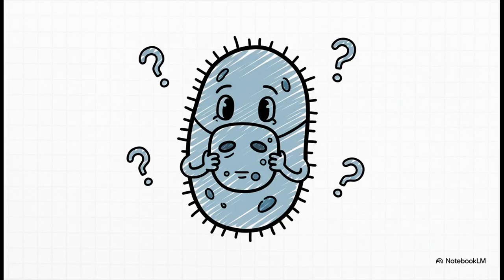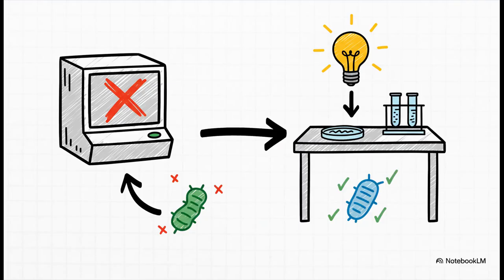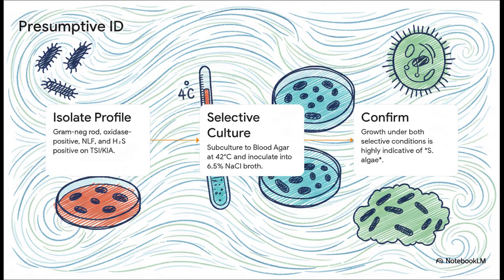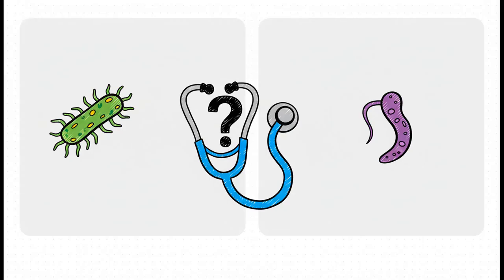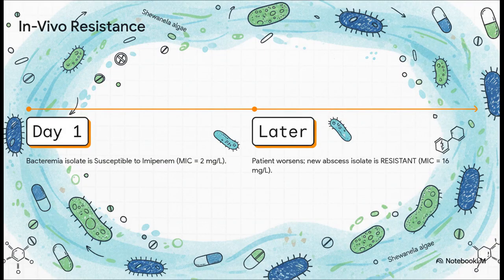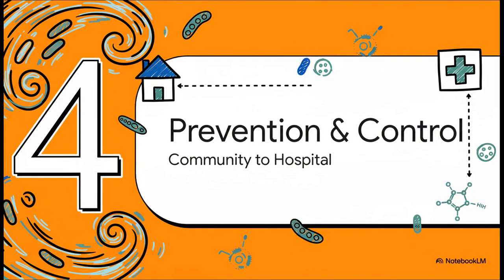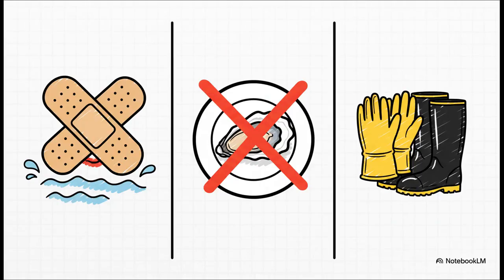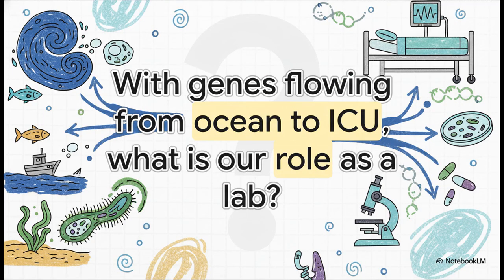Shewanella algae - The Marine Bacterium Causing Serious Human Infections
Found in warm marine environments, Shewanella algae was once considered a minor player in human infections. Today, this Gram-negative rod is recognized as an emerging pathogen, notorious for causing severe skin and soft tissue infections, especially after exposure to contaminated seawater. Its ability to thrive in these conditions and its complex resistance profile make it a significant clinical challenge.

This essential briefing for microbiologists and infectious disease clinicians dives into the world of Shewanella algae. We'll cover the taxonomic history that separated it from its less pathogenic relative, S. putrefaciens, and detail the crucial laboratory tests that unmask its identity—a task often failed by automated systems.

Learn about the full spectrum of disease, from cellulitis and necrotizing fasciitis to bacteremia and osteomyelitis. We also tackle the major hurdle in treatment: the absence of official EUCAST or CLSI breakpoints. This guide provides evidence-based therapeutic strategies and highlights the critical role of environmental awareness in prevention.

Timestamps:
00:00 - Introduction
00:33 - Chapter 1: Unmasking the Pathogen in the Lab
02:20 - Chapter 2: The Clinical Threat Spectrum
03:18 - Chapter 3: Treatment & Resistance
04:12 - Chapter 4: Prevention & Control

What is your lab's protocol for identifying non-fermenting Gram-negative rods from wound cultures? Share your experiences in the comments below.